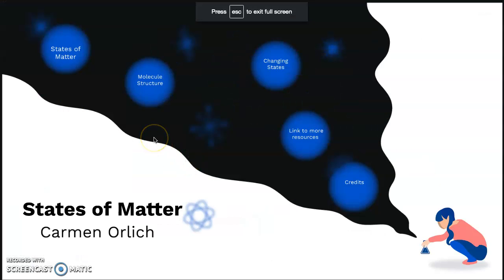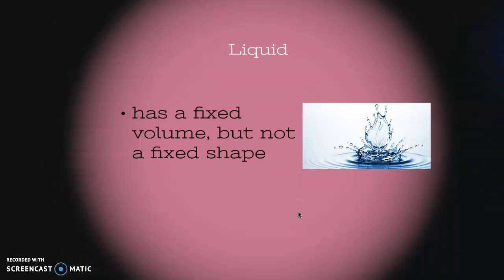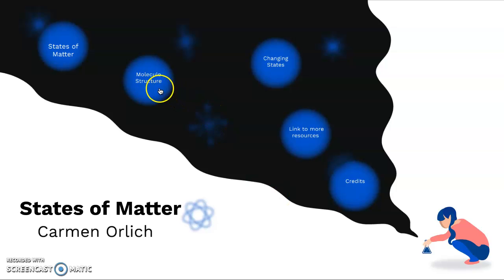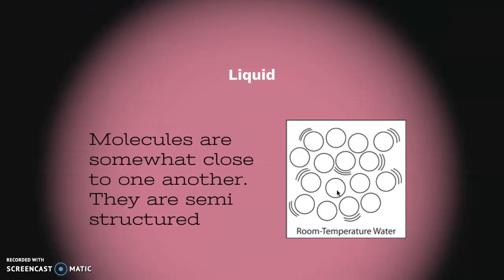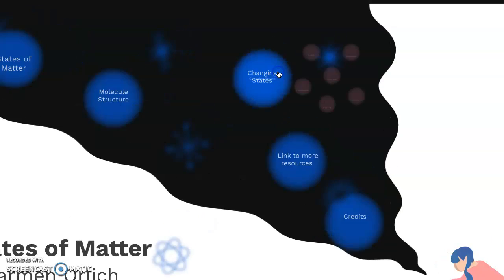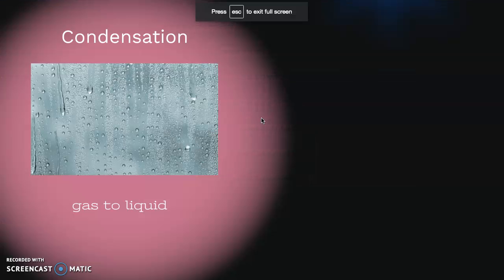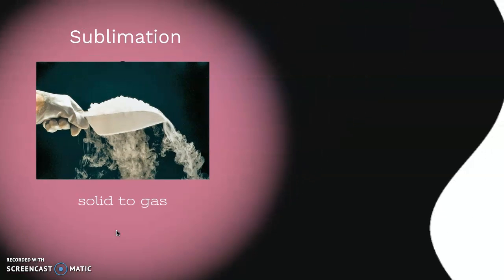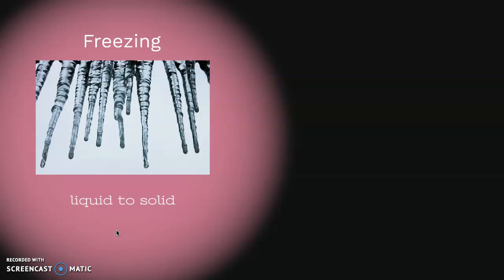LTEC States of Matter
LTEC Lesson Plan